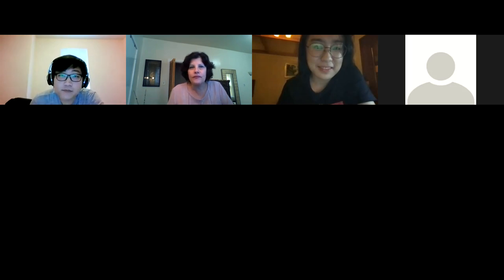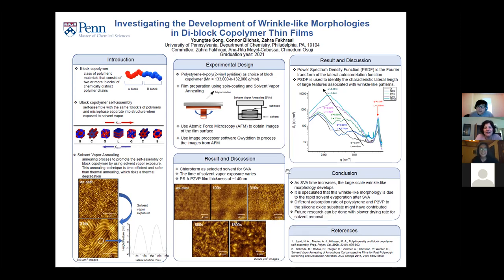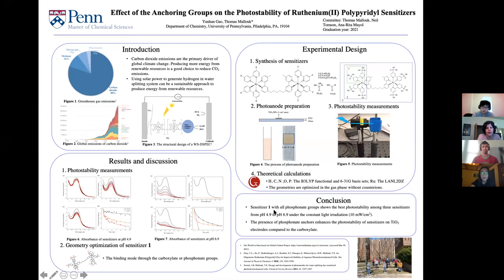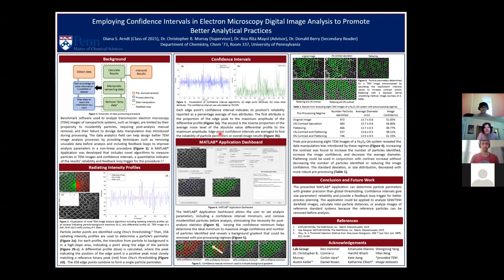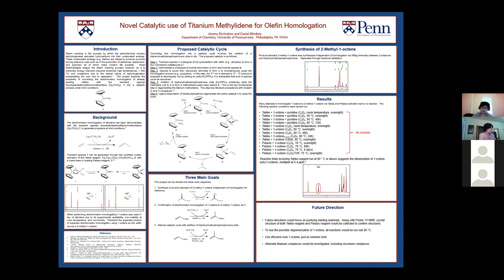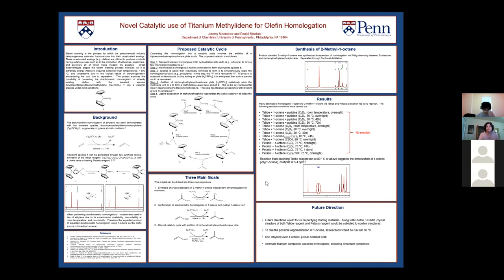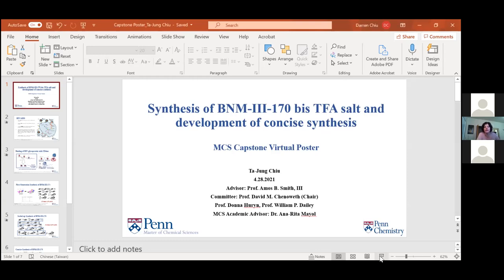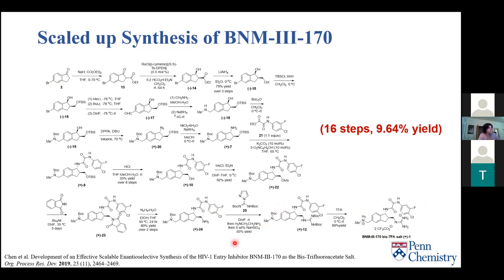Master of Chemical Sciences virtual capstone poster symposium 2021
Graduating students from Penn's Master of Chemical Sciences program present their capstone posters and research.

Learn more about how our flexible program can take your career in chemistry to the next level and beyond